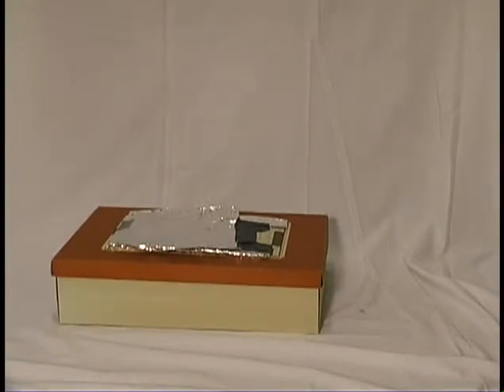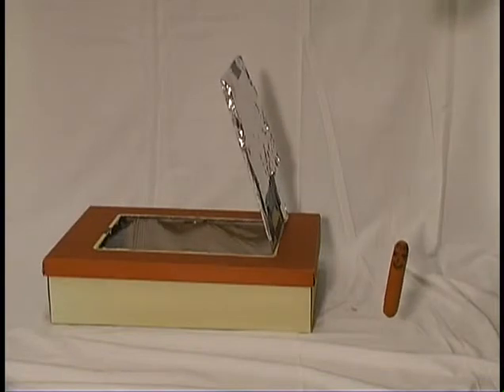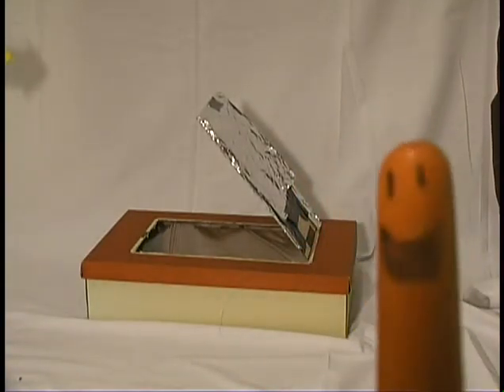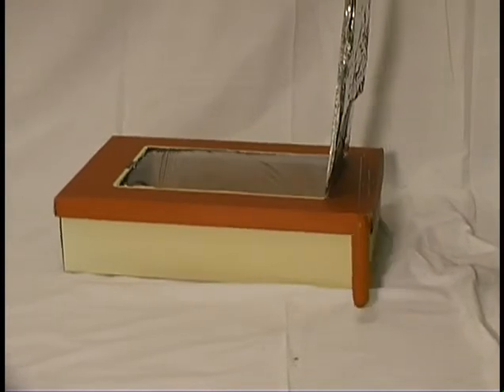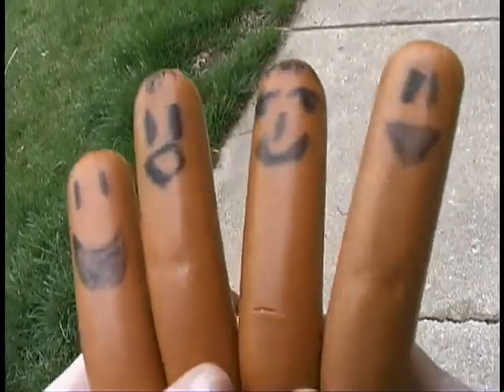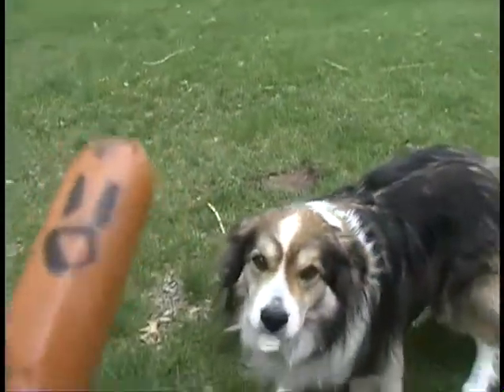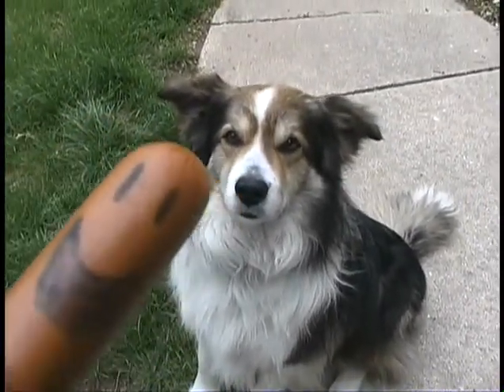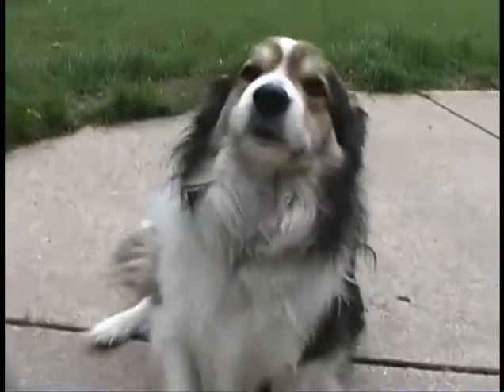The Weiner Warmer (biff student filmaker film)